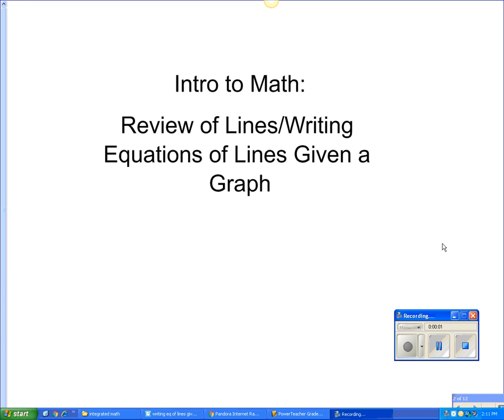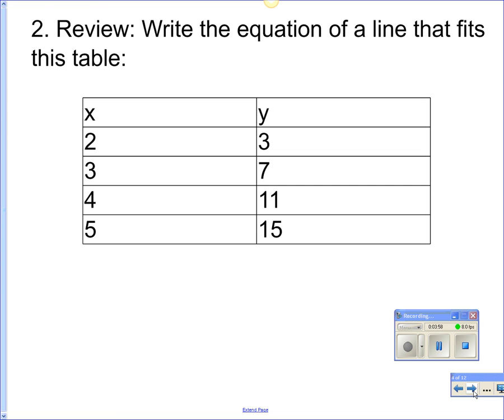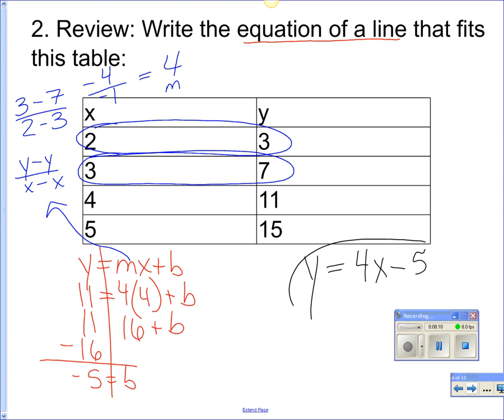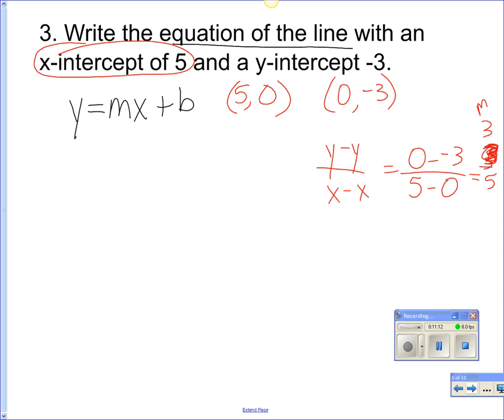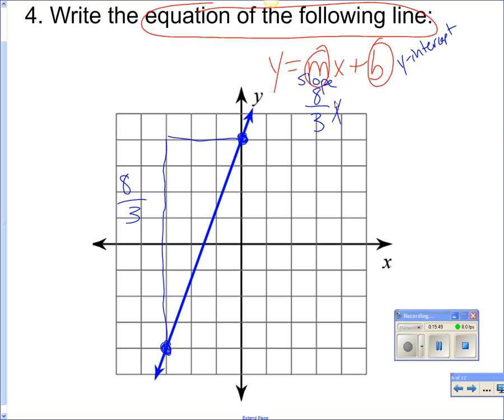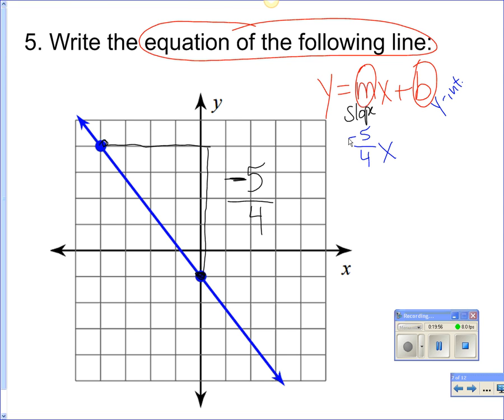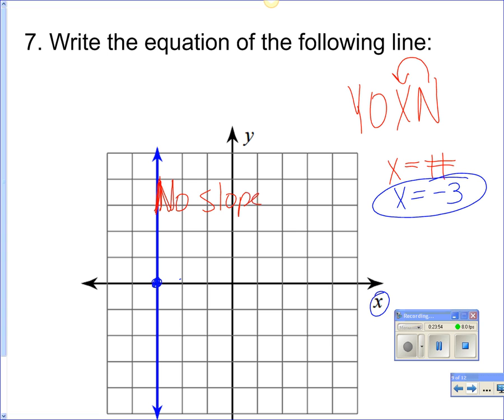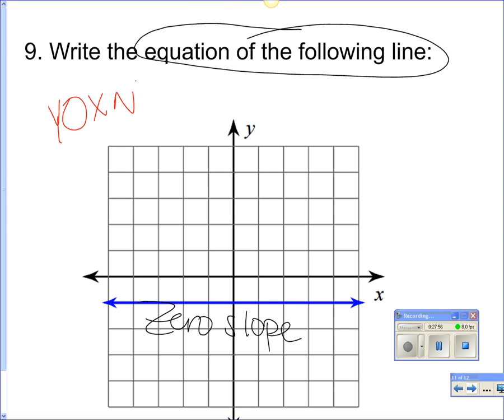Writing Equations of Lines given a Graph